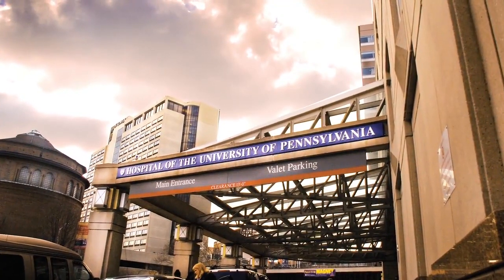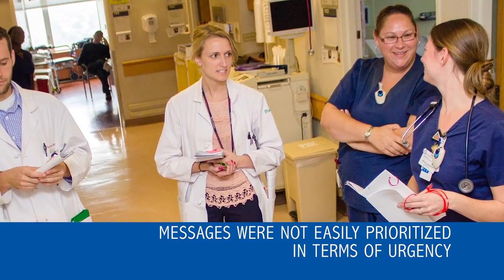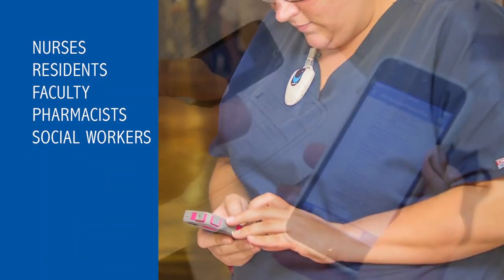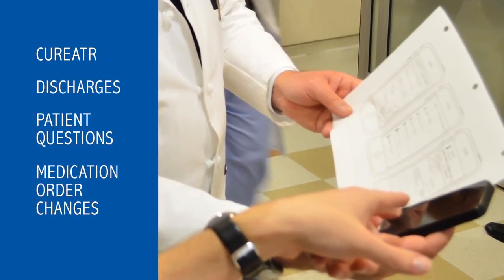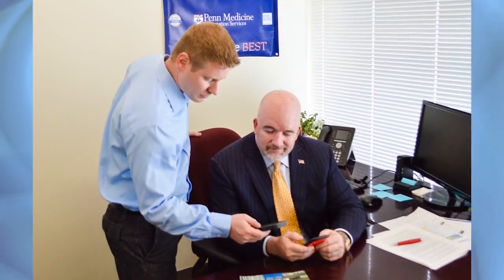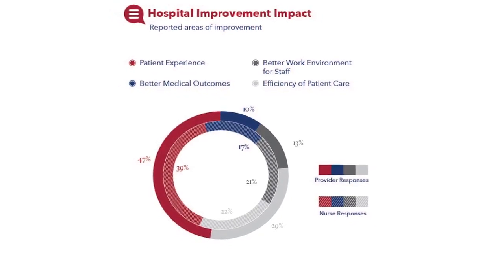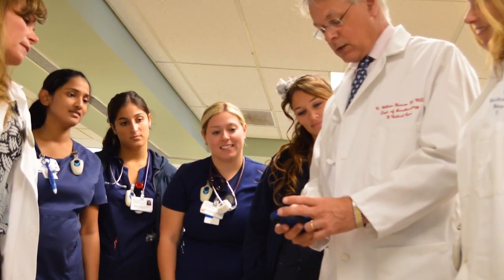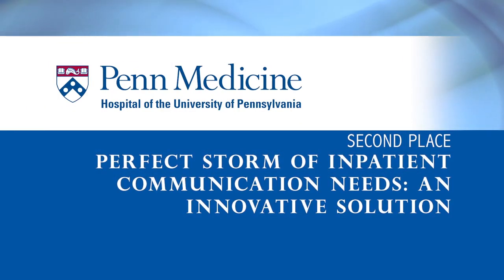2014 Second Place Winner Hospital of the University of Pennsylvania